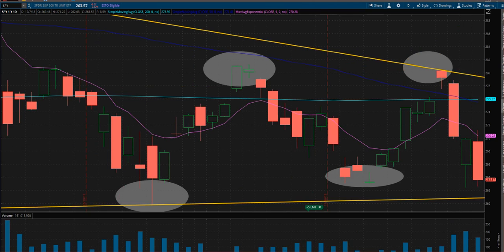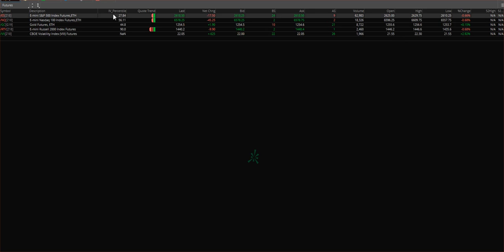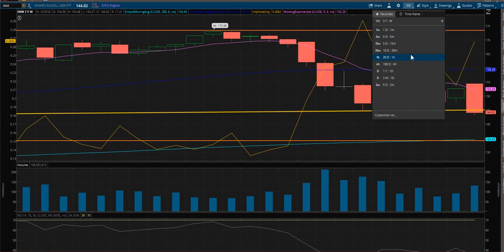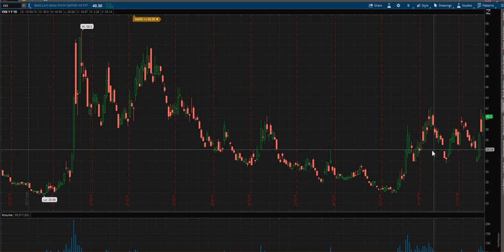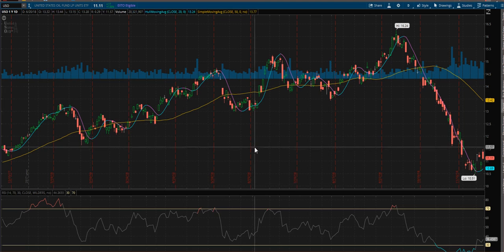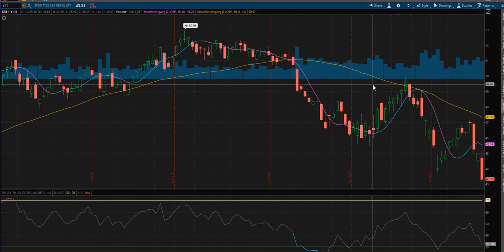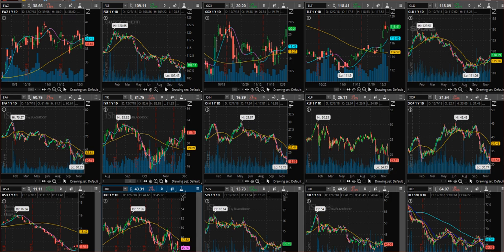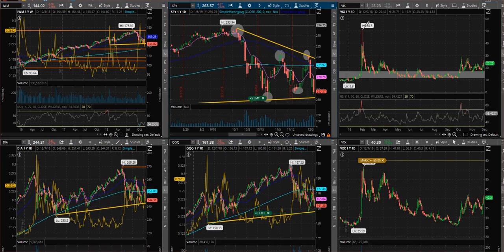SellThatOption Stock Market Analysis 12/9/18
Please find our daily stock market analysis for December 9th, 2018.

We discuss $VXX $SPY $DIA $IWM $QQQ $FXI $USO and more.